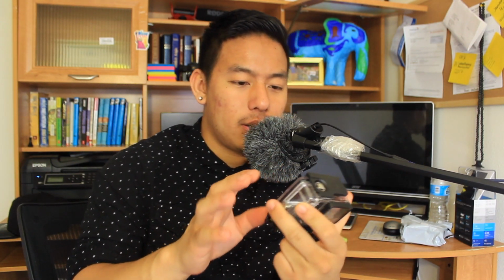M I Casey Neistate NepaliVlogger (Vlog#9)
Thank you guys for checking out my channel.
It was another beautiful sunny day to fly my drone.